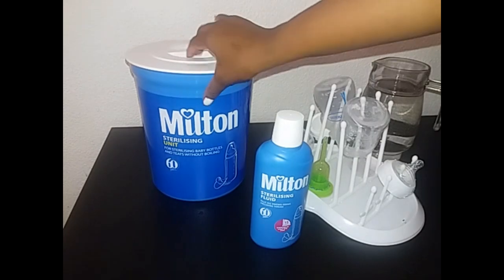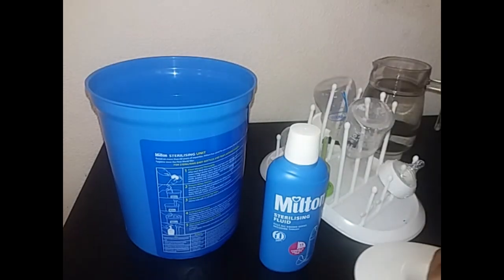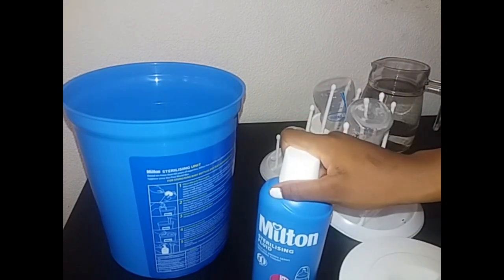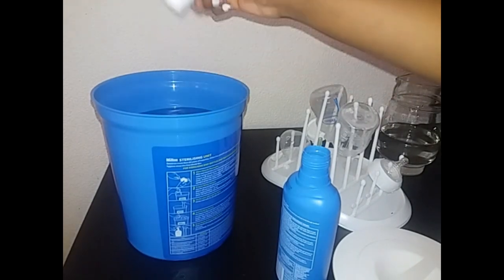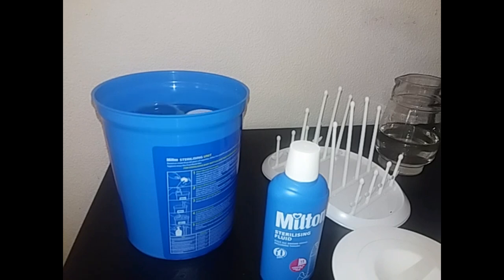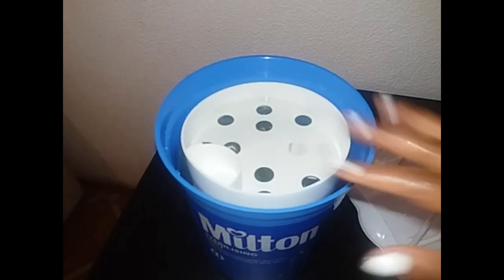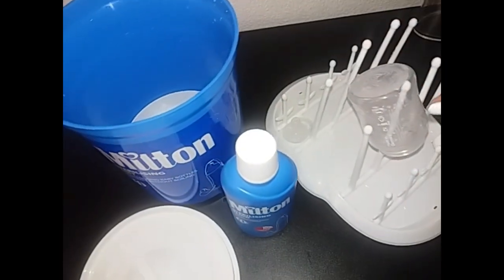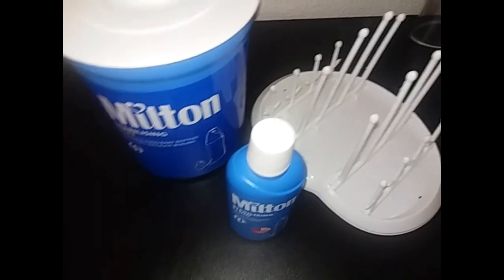MILTON STERILISING UNIT | 2019 | SOUTH AFRICAN YOUTUBER